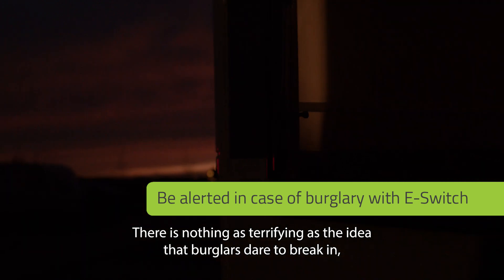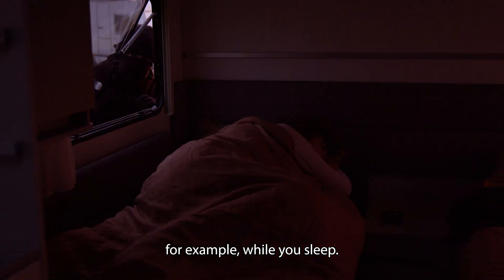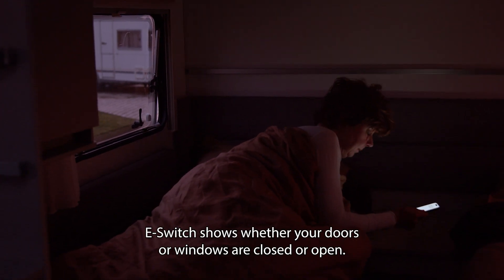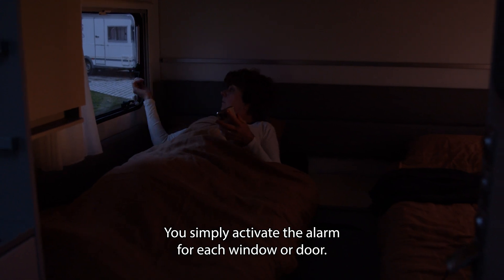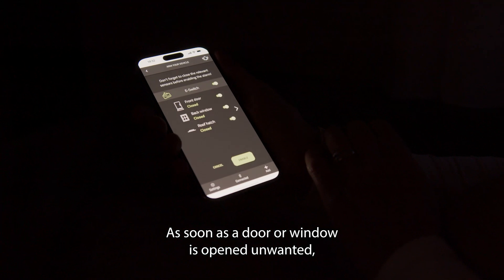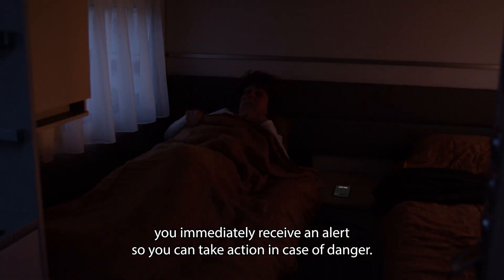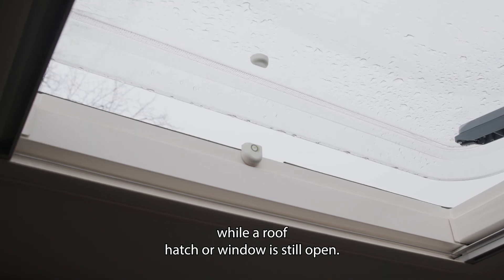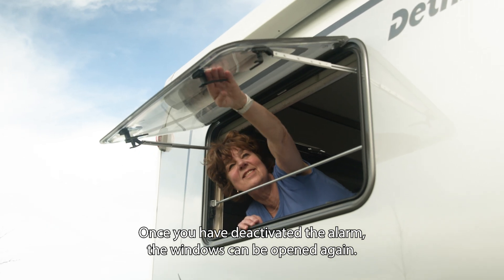E-Switch (EN)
There is nothing as terrifying as the idea that burglars dare to break in while you sleep.

With E-Switch, you will be alerted in case of burglary. E-Switch shows whether your doors or windows are closed or open. You simply activate the alarm for each window or door. As soon as a door or window is opened unwanted, you immediately receive an alert. So you can take action in case of danger. The E-Switch also warns you if you start driving while a roof hatch or window is still open.
Once you have deactivated the alarm, the windows can be opened again. With E-Switch, you can enjoy a carefree camping holiday.